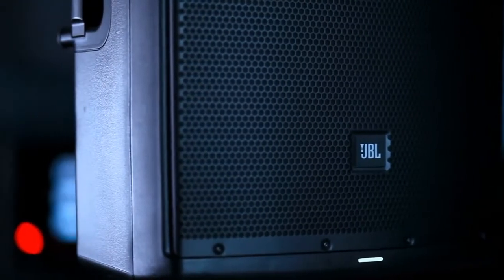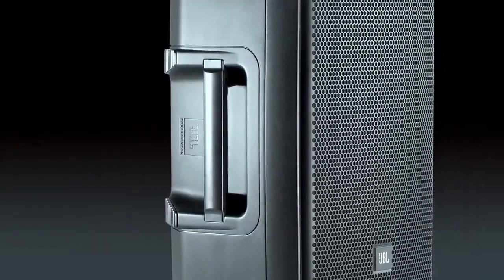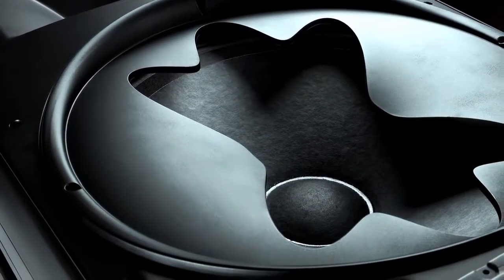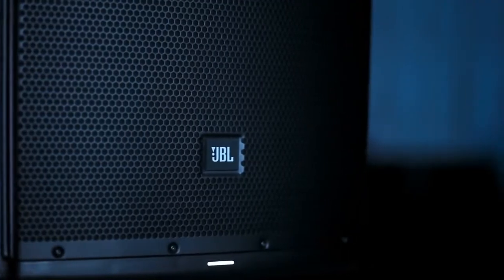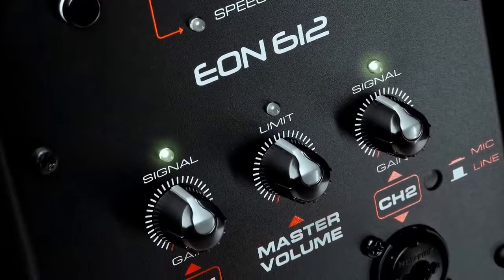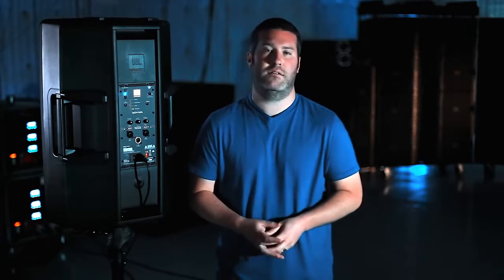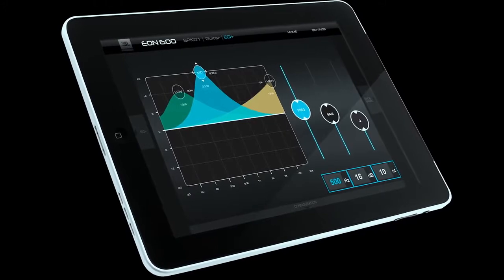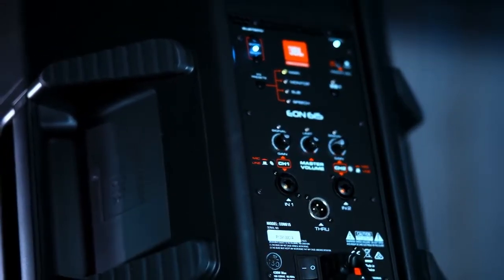JBL EON 600 Series обзор в Музторг Украина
EON612

Основні переваги JBL EON612: 1000 Вт підсилювач забезпечує винятковий запас потужності; JBL технологія хвилеводу забезпечує плавне прозоре звучання; Вбудовані пресети еквалайзера дозволяють налаштувати систему для різних додатків; Інтеграція Bluetooth для зручного управління гучністю і параметрами еквалайзера; XLR Loop-Thru для маршрутизації сигналу на додаткові динаміки.

Нова 2-смугова акустична система JBL EON612 з вбудованим підсилювачем класу D, яка забезпечує відмінне звучання завдяки високочастотному драйверу, 12" низькочастотному динаміку з бас-рефлексним дизайном.

Серія EON600 робить впевнений крок вперед в технології, розробленої спеціально для досягнення найкращого звучання, незалежно від її застосування. Динаміки EON612 забезпечують відтворення в частотному діапазоні від 48 до 20 000 Гц при -10 дБ і від 57 до 20 000 Гц при -3 дБ. Активна акустична система JBL EON612 надає 1000 Вт потужності, вражаючий та високий рівень звукового тиску, передові технології конструкції хвилеводу для плавної дисперсії та Bluetooth інтеграцію для віддаленого контролю за звучанням студійної якості.

Корпус EON612 був оптимізований для ідеального акустичного резонансу. В результаті роботи інженерів компанії, ми отримали величезний обсяг звучання і феноменальну продуктивність в зручному, портативному корпусі. Акустична система використовує окремі хвилеводи для обох компонентів, які контролюють випромінювання звуку на високих частотах, точці перетину на низьких частотах, забезпечуючи безпрецедентну якість звуку. Інноваційний дизайн також забезпечує послідовну частотну характеристику по всій зоні покриття, пропонуючи гладке, прозоре звучання для кожного присутнього в аудиторії.

Для додаткової зручності управління звуком, інженери JBL розробили для iOS і Android сумісний Bluetooth інтерфейс, для управління гучністю і параметрами еквалайзера. Під час саундчеку, ви вільно зможете усунути будь-які звукові проблеми, які можуть виникнути, за допомогою смартфона або планшета. П'ять кнопок на задній панелі EON612 дозволяють фізично перемикатися між чотирма різними режимами: Main, Monitor, Speech та Sub. Додаткові елементи управління включають кнопки для включення вбудованого еквалайзера та настройку Bluetooth контролю.

JBL EON615 - це акустична система від JBL, яка користується популярністю завдяки потужності і чистому звучанню. Спеціальна конструкція корпусу оптимізована під вимоги акустичного резонансу. Сам корпус - литий, створений за технологією полімерного лиття під тиском і з механічним формуванням, що полегшило систему і зробило її міцніше. Частоти, на яких працює система, склали слуховий діапазон - 50 Гц - 20 кГц, тобто той, що повністю знаходиться в зоні слуху людини і не створює побічних шумів. Таким чином звук не йде повз.

Встановлено підсилювач високих і низьких частот D-класу, потужністю до 1000 Вт (пік), при цьому також передбачили можливість інтегрувати систему за допомогою Bluetooth, що забезпечує передачу звуку без втрати якості сигналу. Номінальний максимальний рівень тиску звуку склав 127 дБ.

skype: muztorg_shop